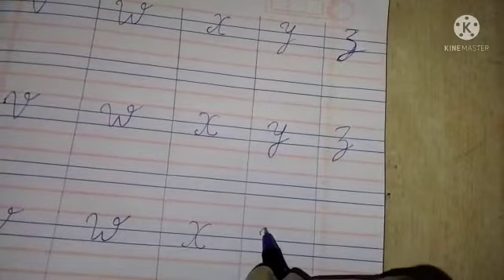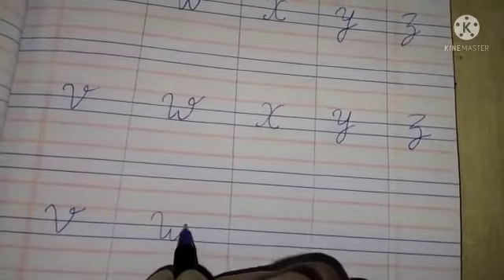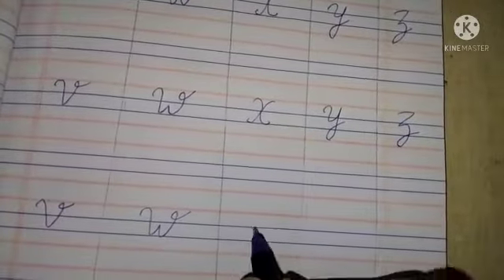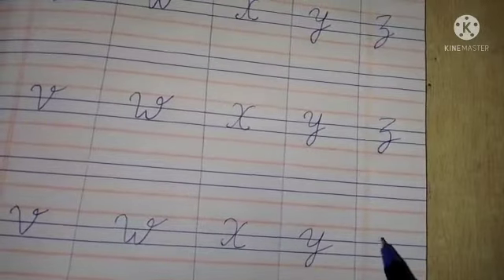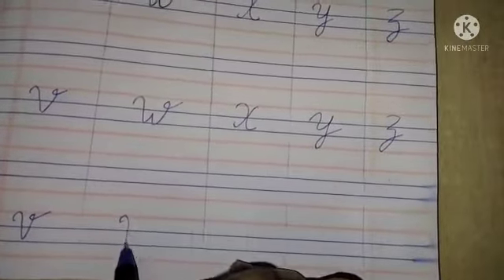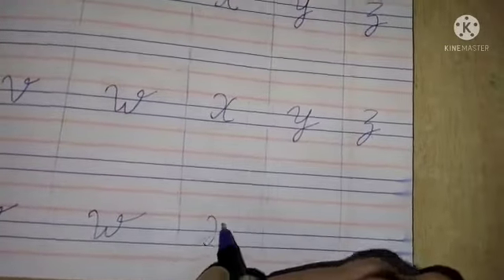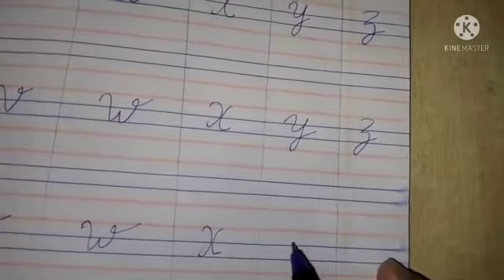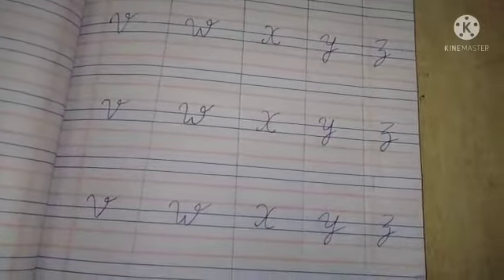Jr.kg. English. Cursive writing. letter V to Z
Video on letters V to Z